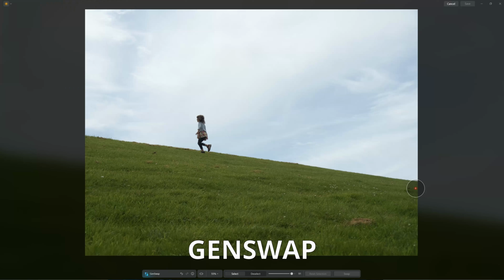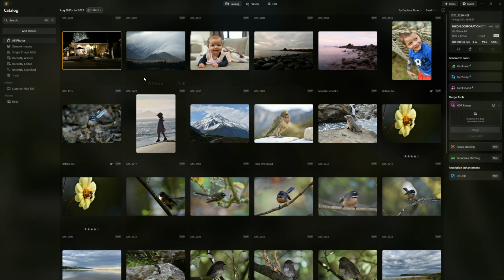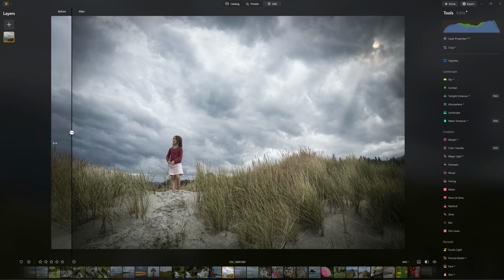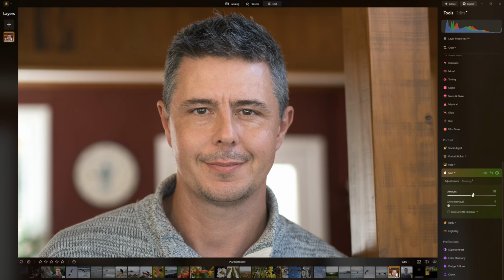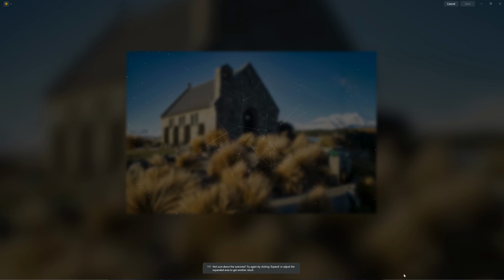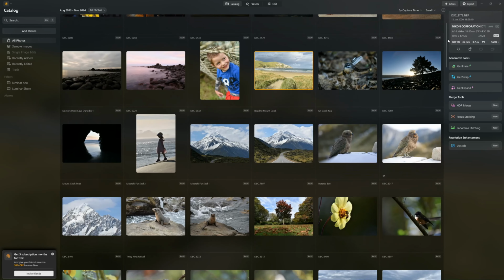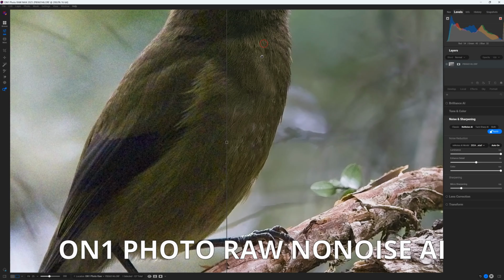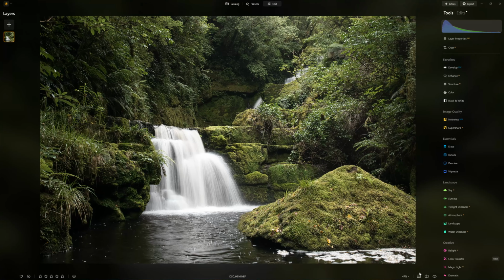Luminar Neo Review - Innovative, Uneven, and Better than Ever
00:00 - Start
01:07 - What is Luminar Neo
02:57 - What does Luminar Neo do
03:01 - Photo Management
04:17 - Luminar Share
04:46 - Photo Editing
04:54 - Presets
05:38 - The Develop Tab
06:06 - Effects Orientated Adjustments
06:45 - Masking
07:46 - Layer-based photo editing
08:26 - AI Special Effects
08:32 - Sky AI
09:01 - Portrait Bokeh AI
09:18 - Relight AI
09:30 - Face AI
09:43 - Skin AI
10:21 - Generative AI in Luminar Neo
10:27 - GenErase
10:49 - GenSwap
11:31 - GenExpand
12:43 - What is Luminar Neo like to use
13:47 - Performance and Speed
16:09 - What is missing Luminar Neo
17:03 - Alternatives to Luminar Neo
17:09 - Luminar Neo vs Lightroom
19:12 - Luminar Neo vs ON1 Photo Raw
20:32 - Conclusion - Is Luminar Neo worth it